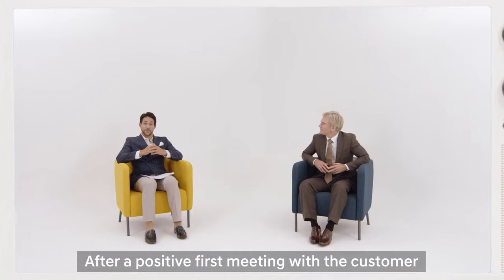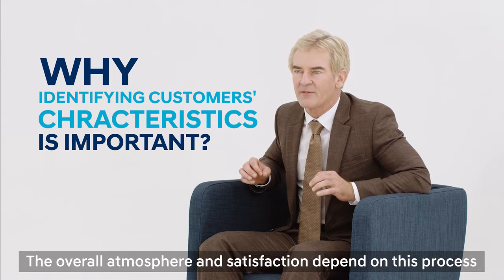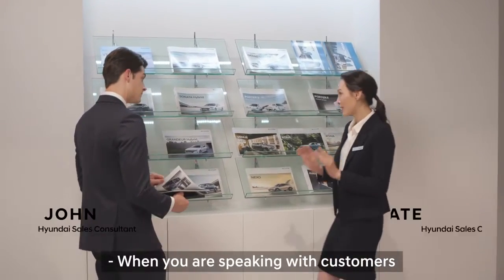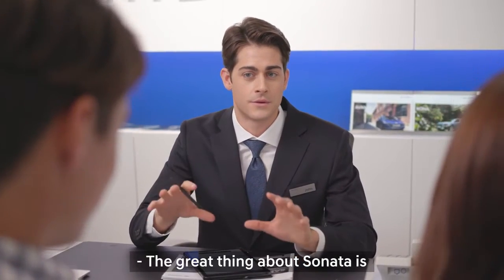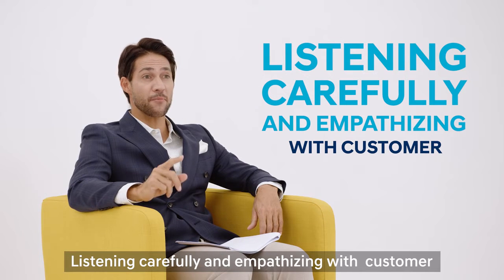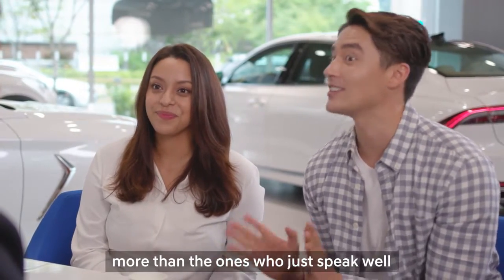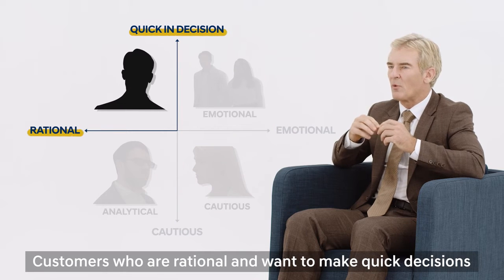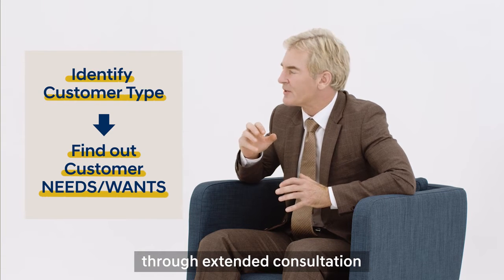[HTV] 9 MOT 2 Tìm hiểu và xác định nhu cầu khách, nhóm khách hàng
Nắm được các bước tìm hiểu nhu cầu khách hàng và xác định tính cách khách hàng